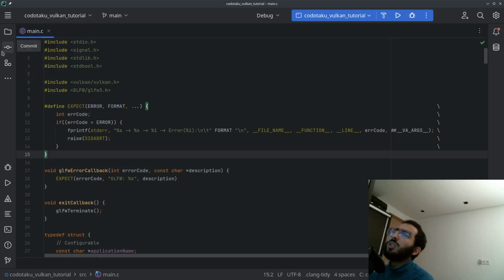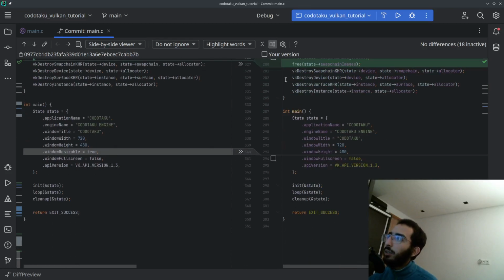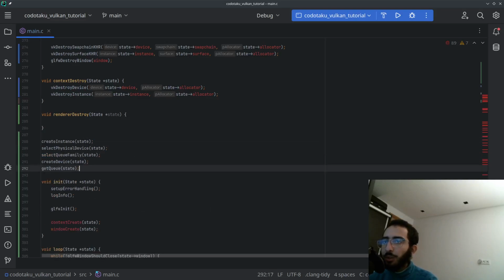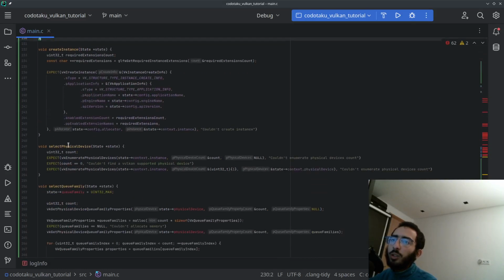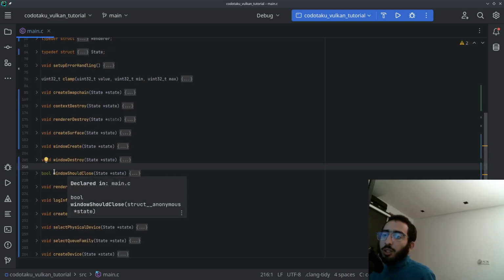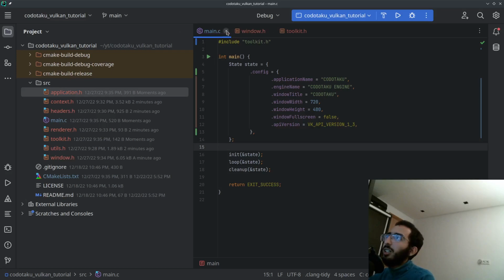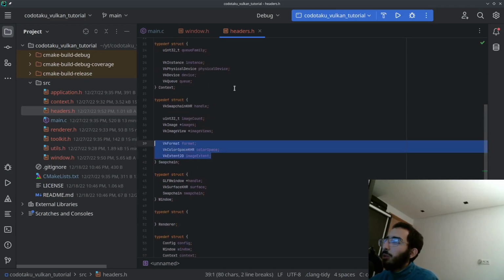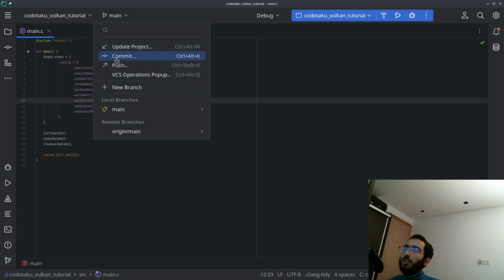Vulkan, C and GLFW tutorial for beginners 4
Am using:
- Language: C 17
- Libraries: Vulkan graphics API, GLFW cross-platform windowing
- OS: Arch Linux (Manjaro KDE)
- Build system: CMake (Ninja)
- Compiler: GCC
- IDE: JetBrains CLion

I'm a Vulkan beginner too, but my knowledge and videos are based on experience, research, trial, and error. I believe in teaching a subject while I am a beginner because a beginner won't skip details and will explain the subject in a more beginner-friendly way than a professional at the cost of potential loss of accuracy and rigor. the struggle of learning is still fresh on a beginner's mind. Finally am learning more by teaching and am learning better code and asking more questions because I know someone will read my code and watch my video : )
TLDR: A beginner understands beginners more than an expert and teaching is a good learning method.

00:00 Intro
01:00 EXPECT macro bug fix by a contributor
06:50 Deferring window's resizability and swapchain creation and fixing a bug
00:15:30 A summary of all the changes
00:19:00 Refactoring the whole project
01:08:24 Ordering functions
01:19:00 Splitting the project into multiple headers
01:29:30 Splitting swapchain creation function into multiple functions
01:43:45 Exposing some more swapchain properties
01:52:00 Naming functions
01:56:13 Revising the macro
01:58:00 Few final changes